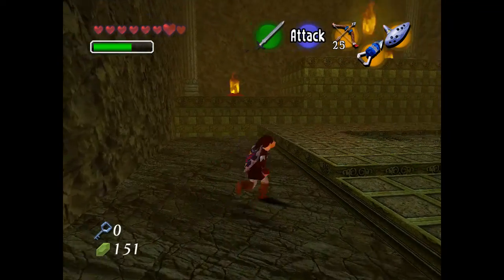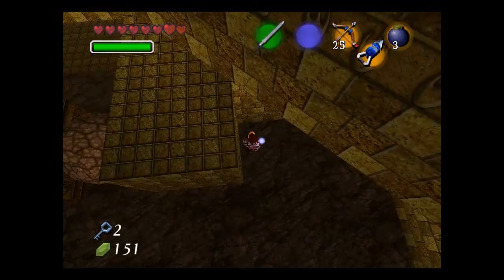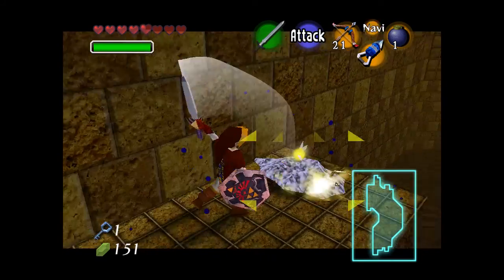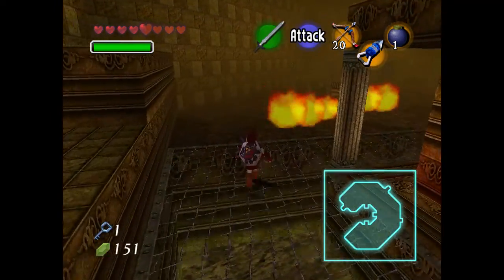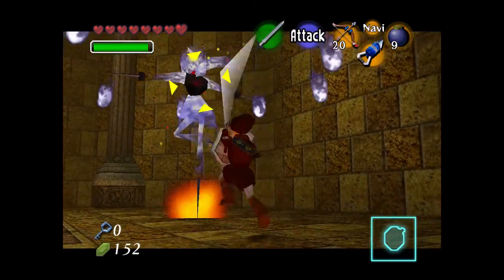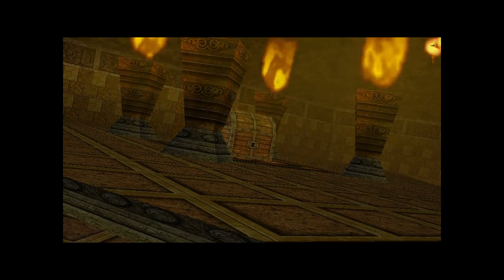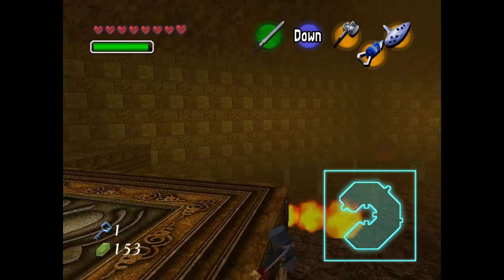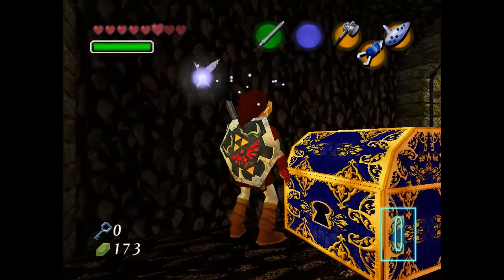Let's Play Ocarina of Time (Part 15) - Burning desires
Welcome to The Legend of Zelda for the Nintendo 64!

New and mysterious enemies await Link in the depths of the Fire Temple...

Any comments about the quality and what you'd like to see me play next are more than welcome.